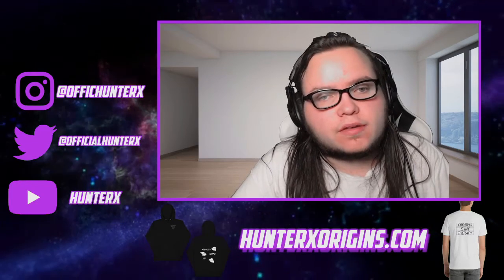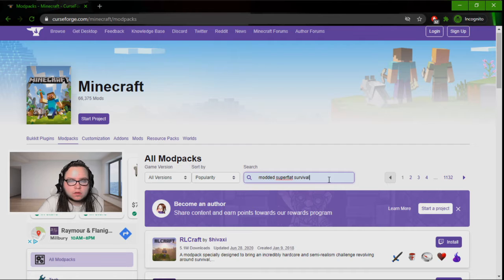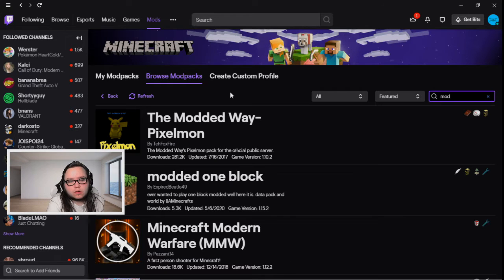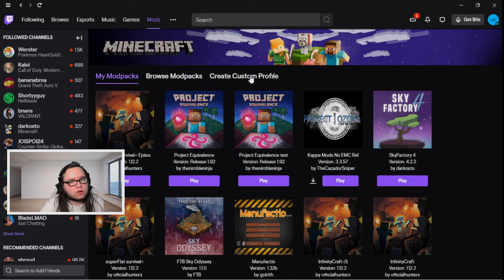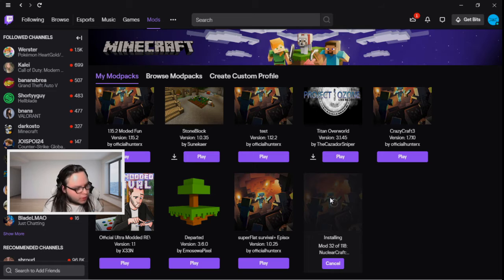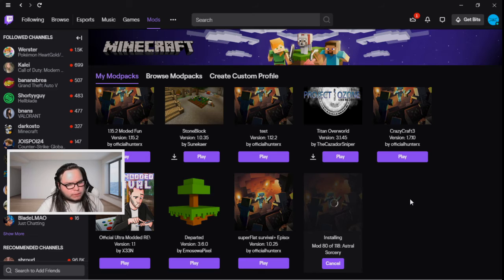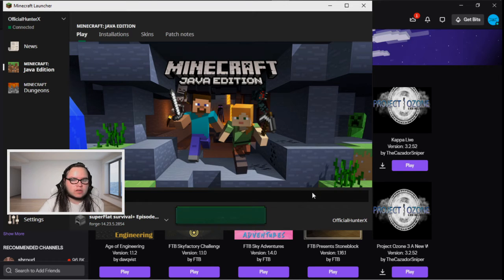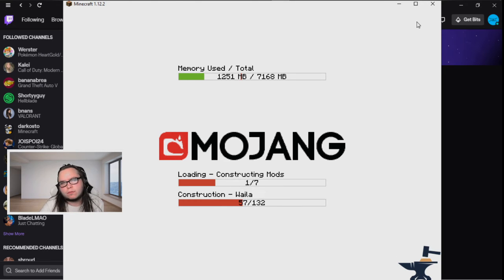How to install Modded Superflat Survival